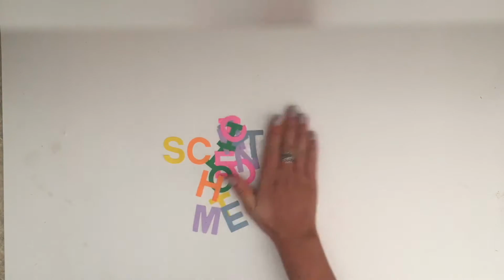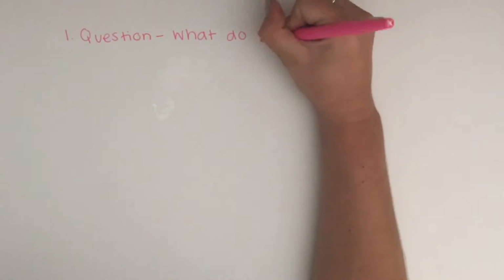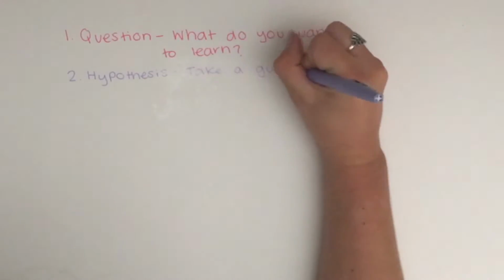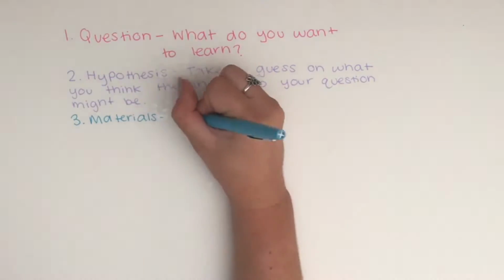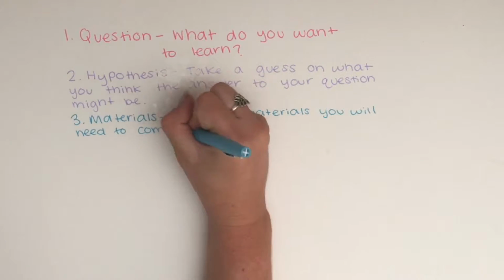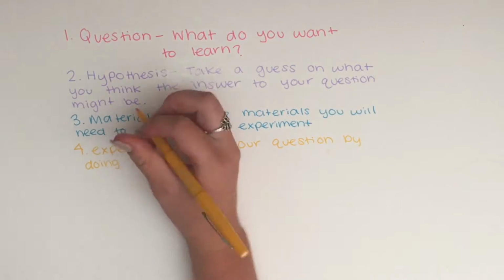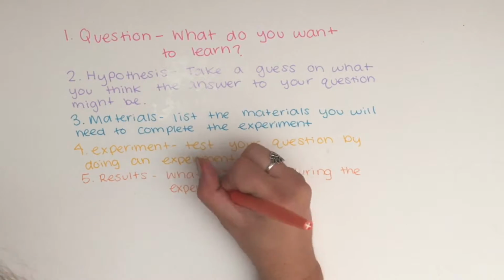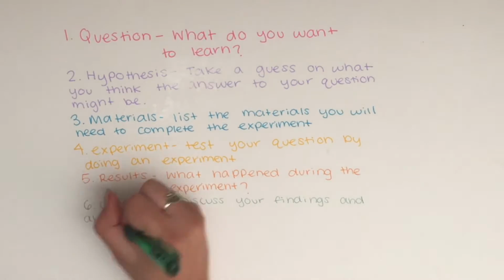Trevor Prieskorn_EDC 317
This is a project for my EDC 317 class! academic purposes only